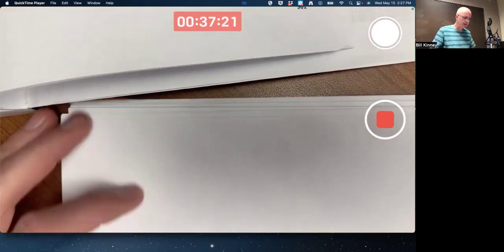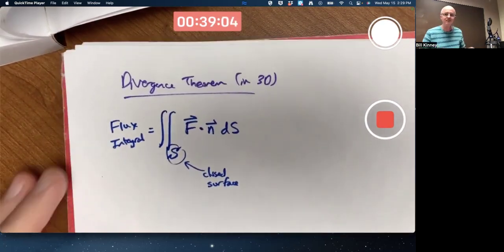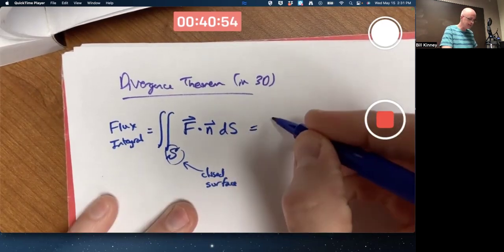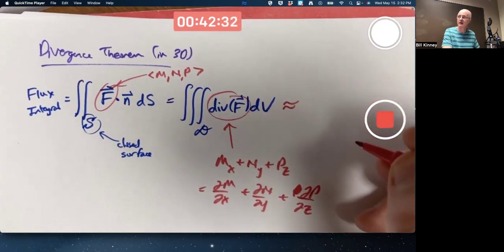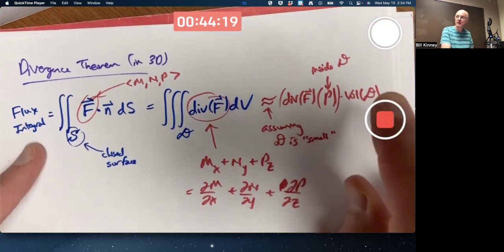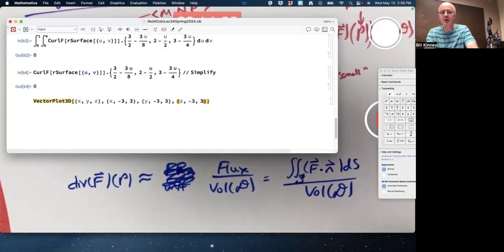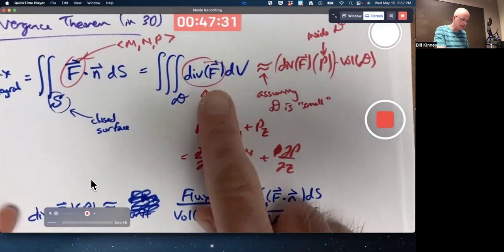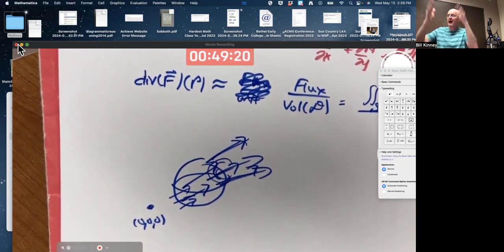What is the MEANING of DIVERGENCE of a Vector Field at a Point? You Need the Divergence Theorem!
We use the Divergence Theorem applied over a small solid region with a closed boundary surface, such as a small sphere, to gain intuitive understanding of the physical meaning of the divergence of a vector field at a point. Its the net outward flux per unit volume. This is pretty intuitive if the surface encloses a source of the vector field. It is less clear if it does not enclose a source. Infinite Powers, How Calculus Reveals the Secrets of the Universe